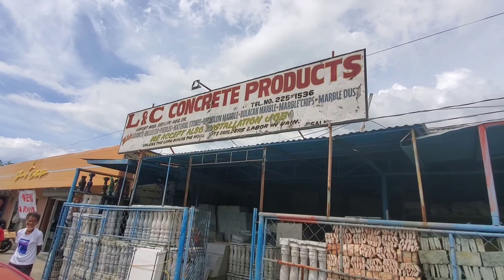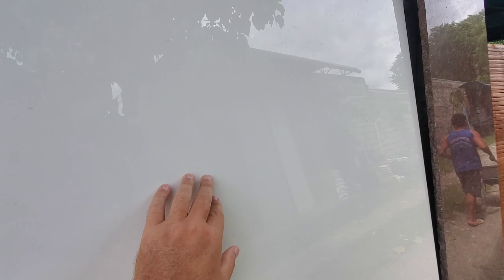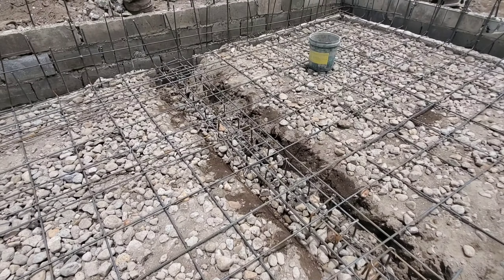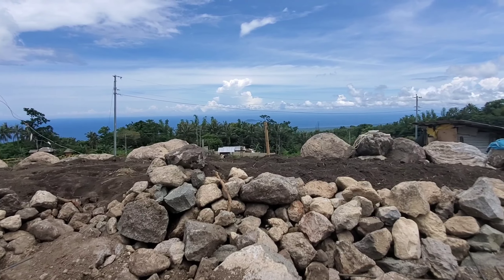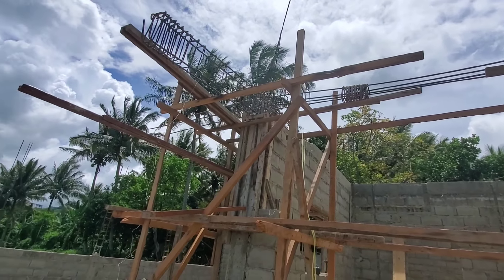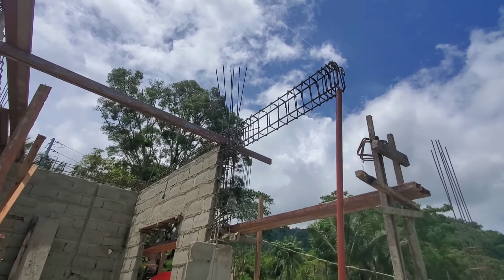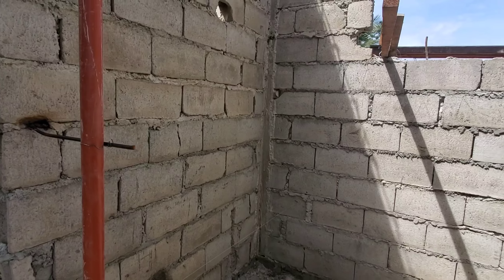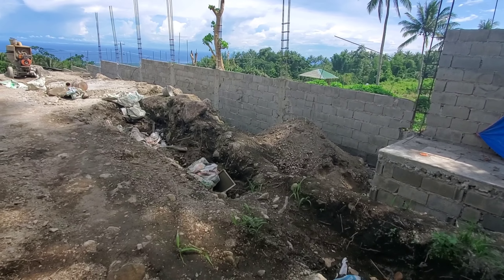Philippine House Building- Construction day 35 - Wilma is very happy!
We picked & reserved our granite countertops & island.